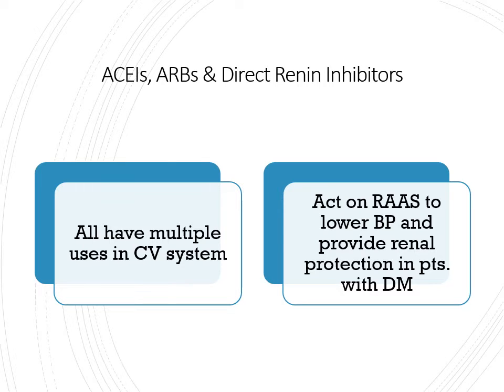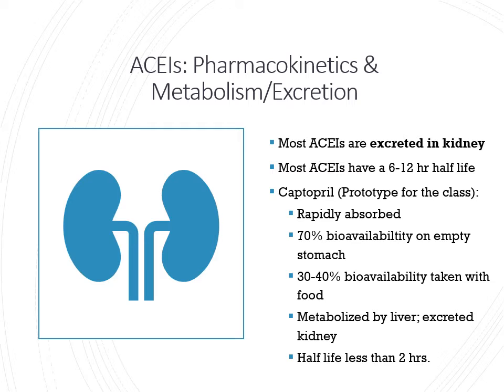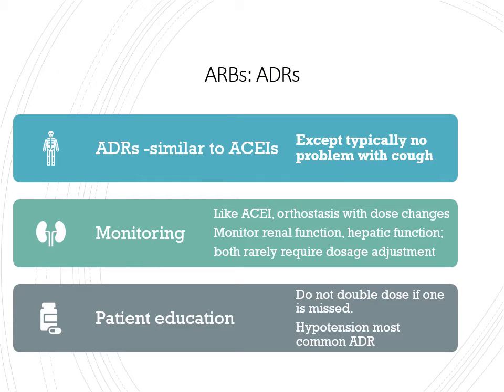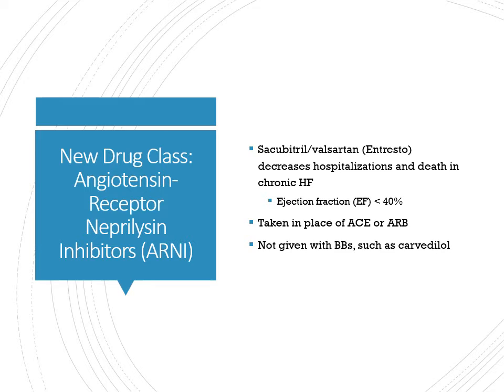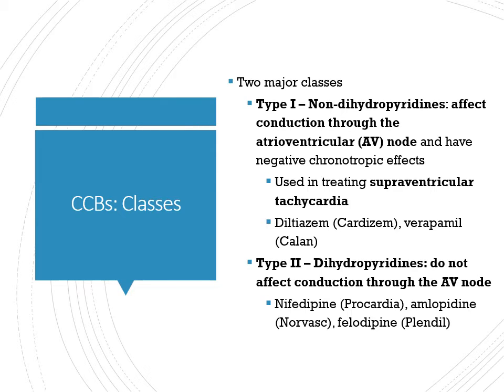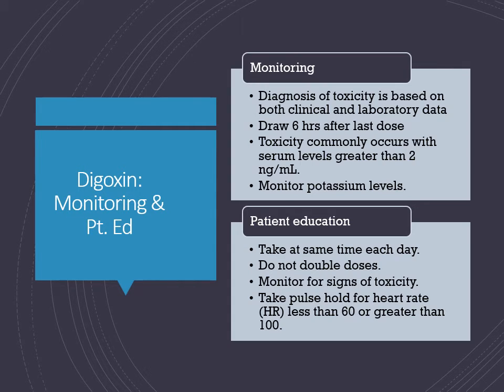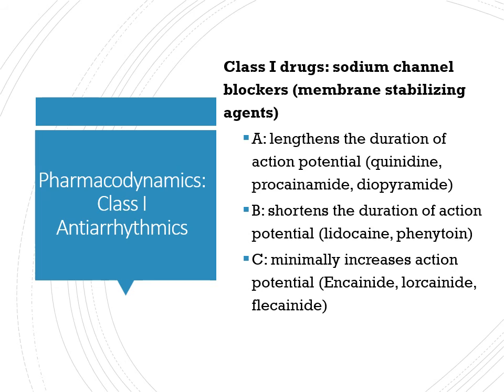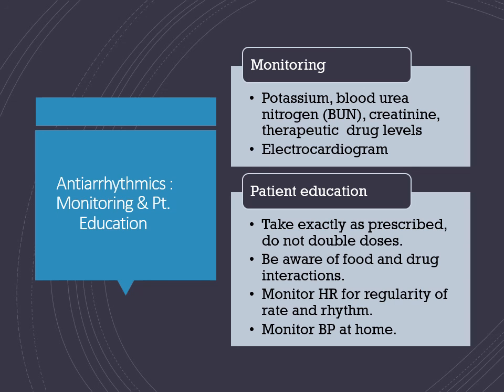04 02 Advanced Pharmacology CV and Renal pt 1 rec